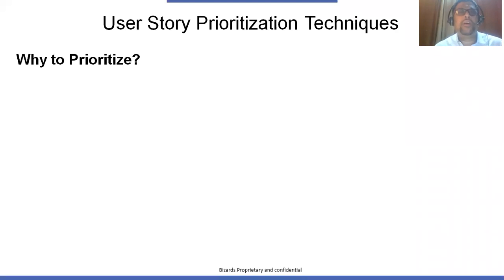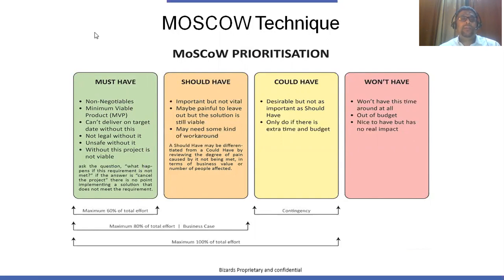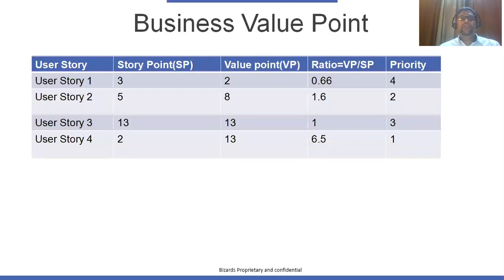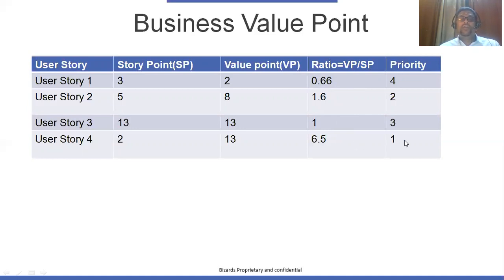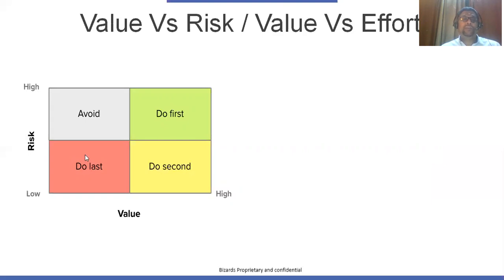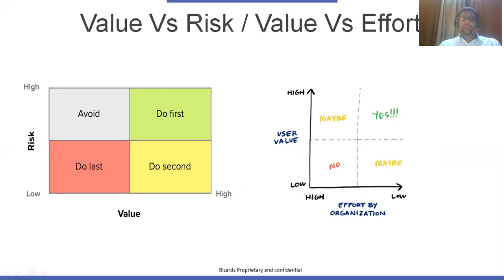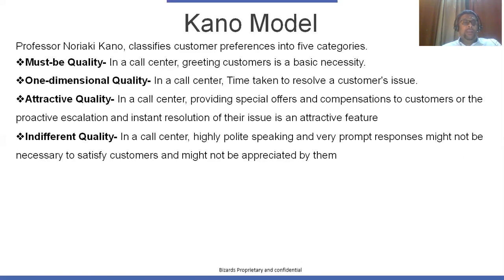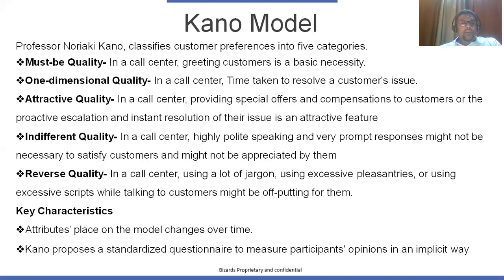How to prioritize user stories in Agile, User Stories in Agile tutorial - LISS #8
Lets Learn It Short and Simple( LISS) series on Agile scrum by Venkat